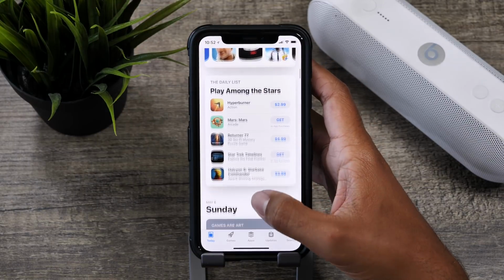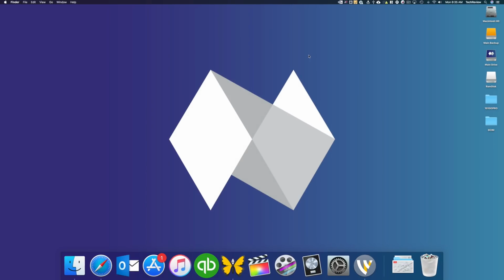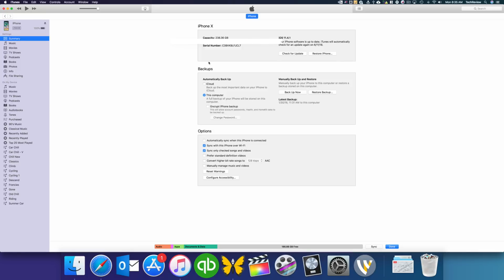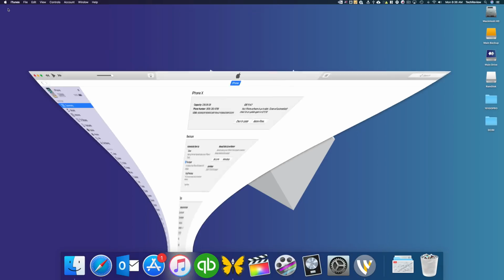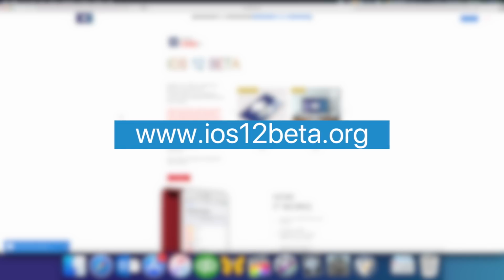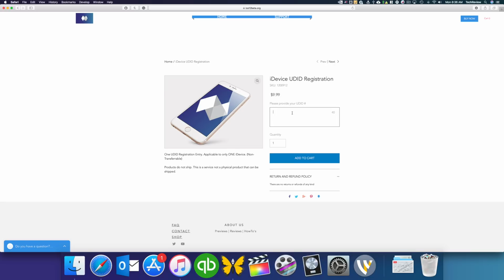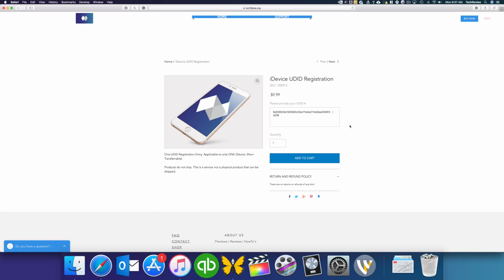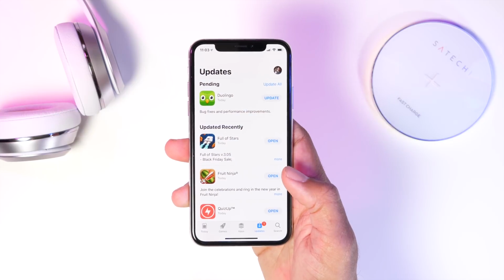How to Get iOS 12!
Apple released iOS 12 today to all developers for beta testing. For those of you who are not developers you definitely want to use this method to ensure that when you install iOS 12 onto your iDevice that it doesn’t brick your device.

Check out all of the gear that I use!

Support TechReview!

BTC: 1FvfLVt3sxJaS5x7JrPXJ5oEj7QwuMGTQg
ETH: 0x1825b4B78d48e5C7937EcEe03bb6b0AC6B683120
LTC: Lb1uB5SfB9kUDF3JWBvQxwWvtiLXH3hjkw+